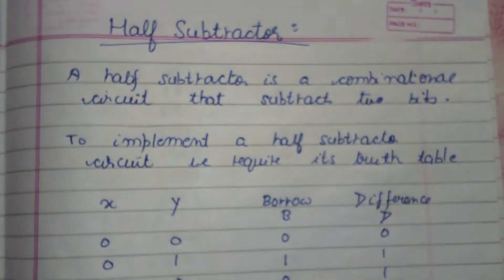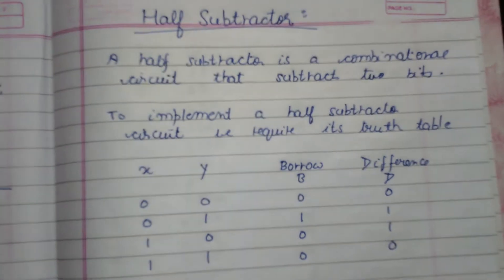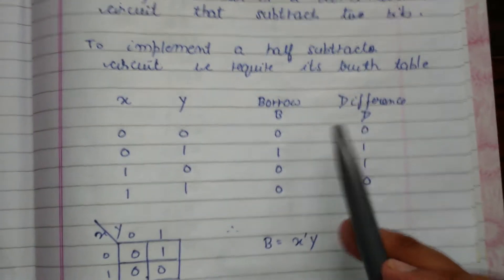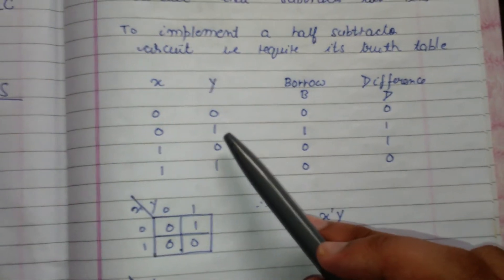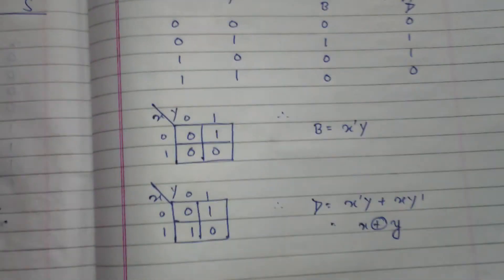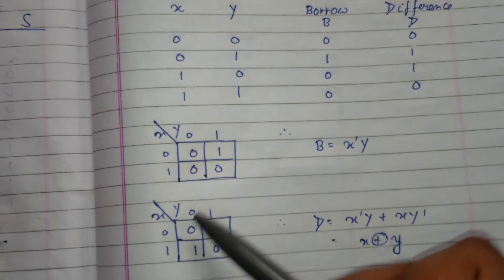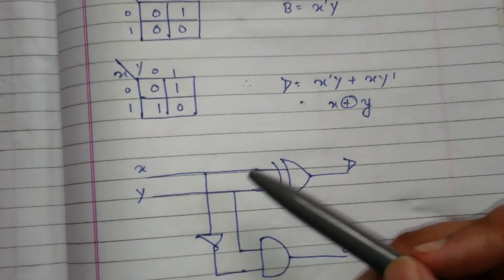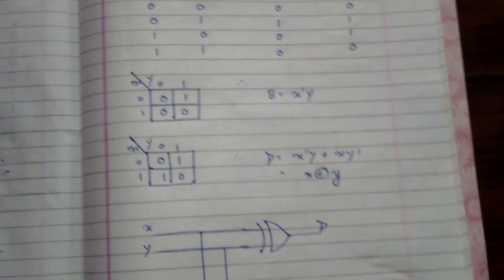Half Subtractor Circuit Implementation [digital electronics ]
This video presents the implementation of half subtractor circuit.